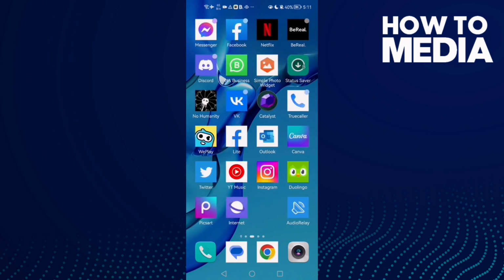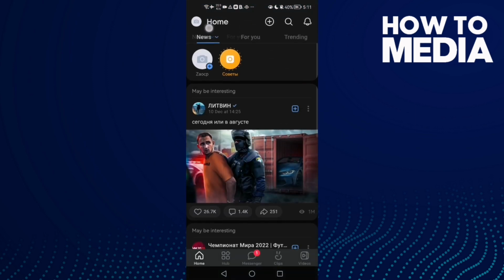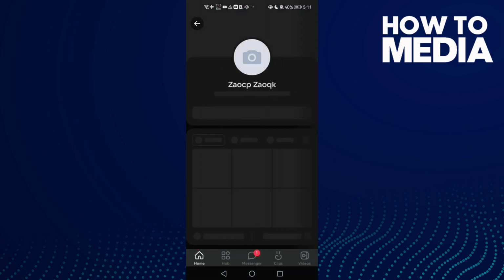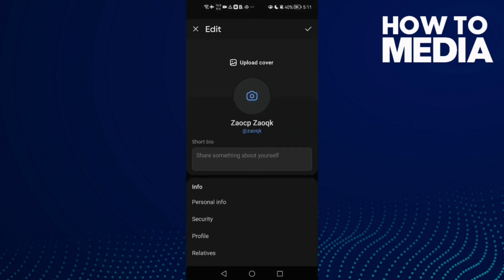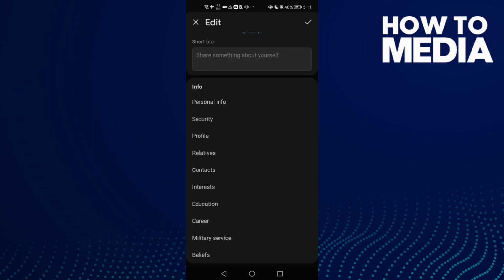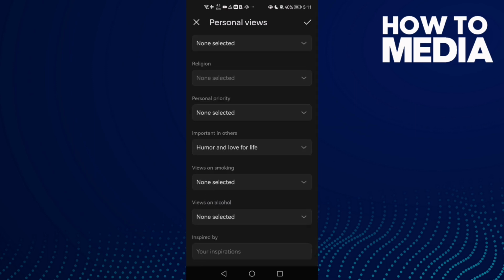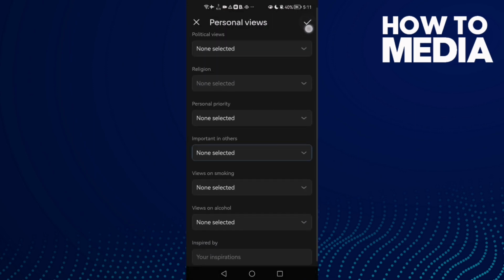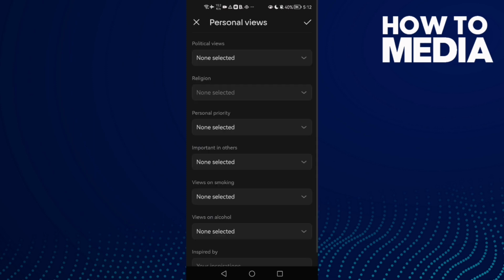How to Remove What's Important in Others From Your Profile on vk app on Android and iphone IOS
in this video we discuss :